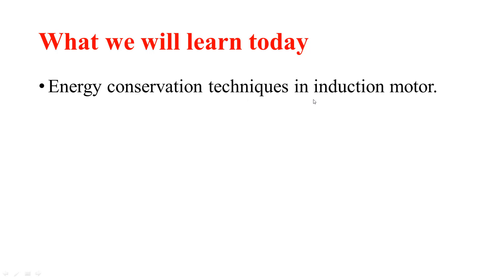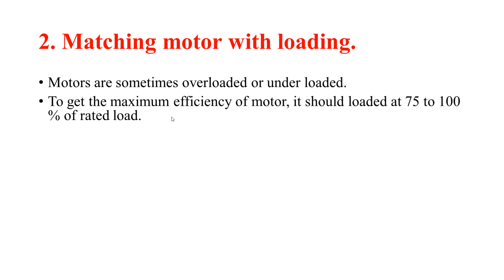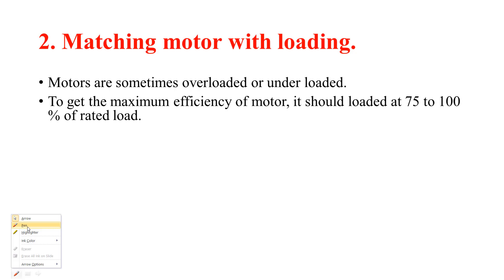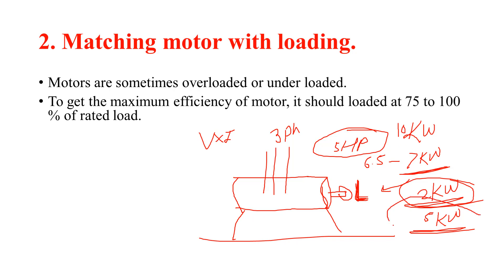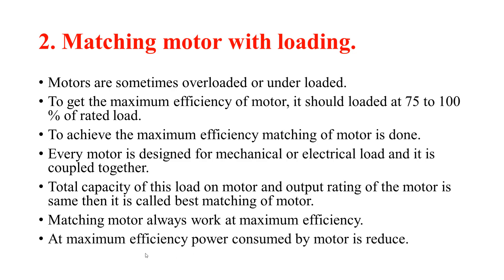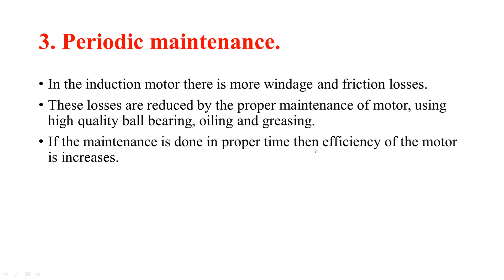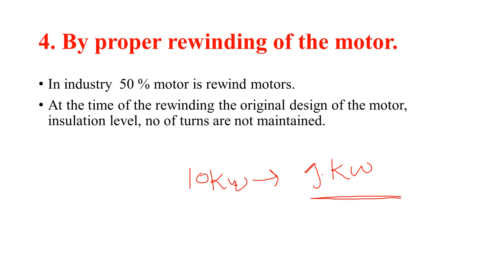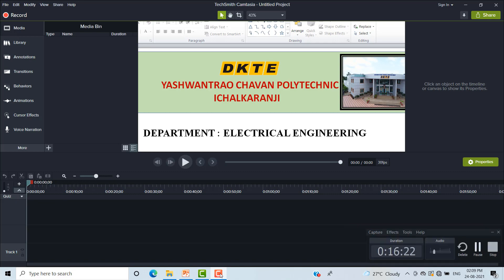ECA CH 2 LEC 2 ENERGY CONSERVATION AND AUDIT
ENERGY CONSERVATION AND AUDIT